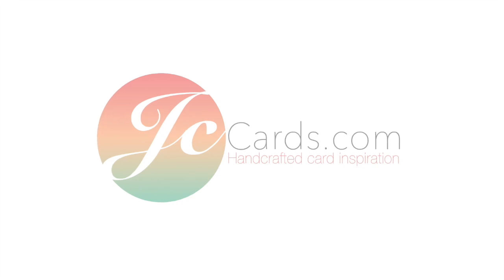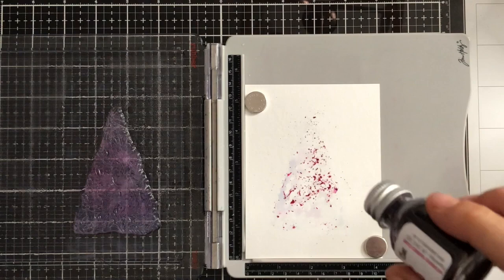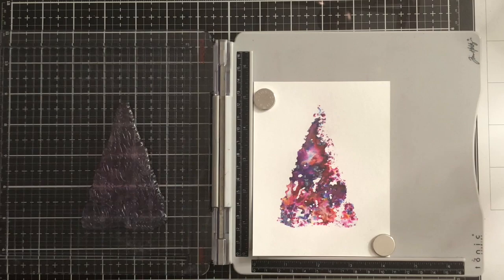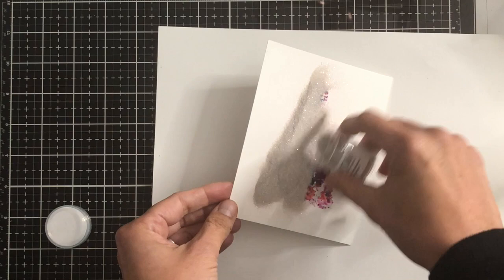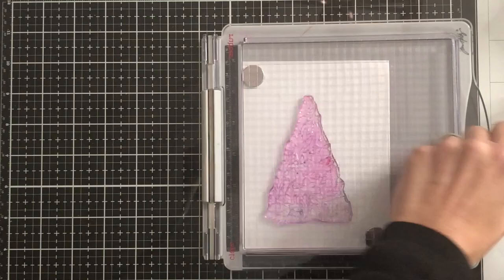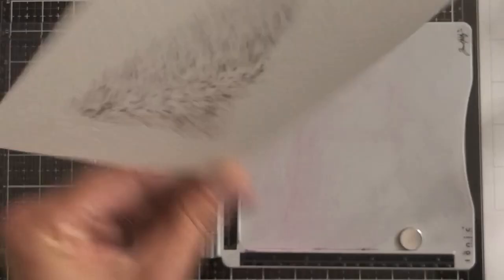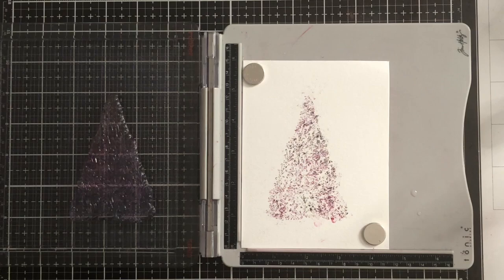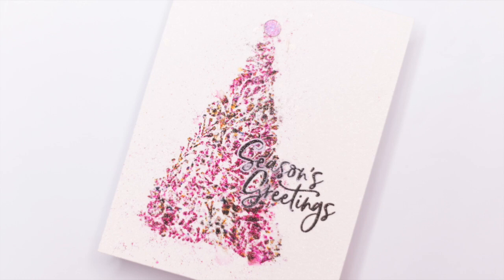Stamping with Watercolor Powders | Catherine Pooler Designs Home for the Holidays Release Hop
Your next stop on the hop is: Ilina Crouse . Full hop list is below.

Get on the waitlist for the Catherine Pooler Designs Home for the Holidays Stamp of Approval Collection

——— OTHER S U P P L I E S ———

• Singing in the Rain Embossing Glitter by WOW – Catherine Pooler, LLC

• VersaMark Watermark Stamp Pad By Tsukineko – Catherine Pooler, LLC

• Tim Holtz Distress Sprayer by Ranger – Catherine Pooler, LLC

• Premium White Cardstock Notecards - 5.5" x 8.5" – Catherine Pooler, LLC